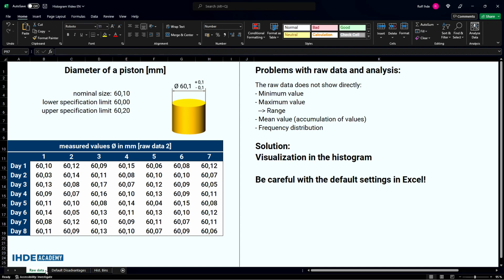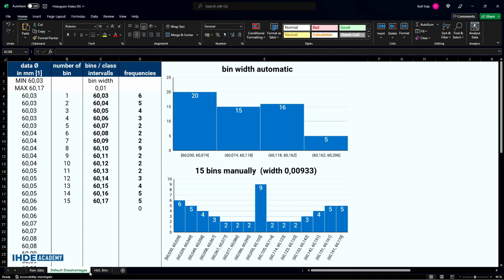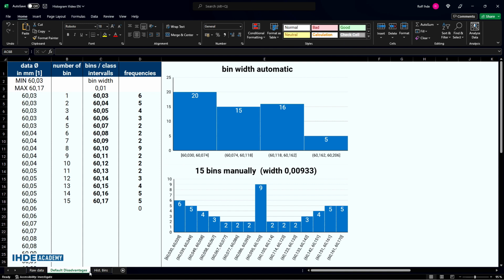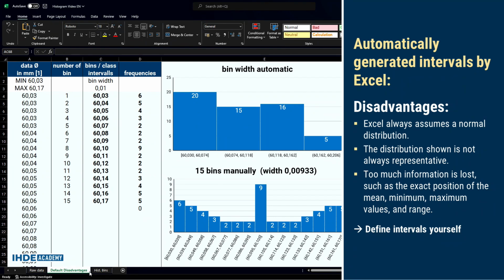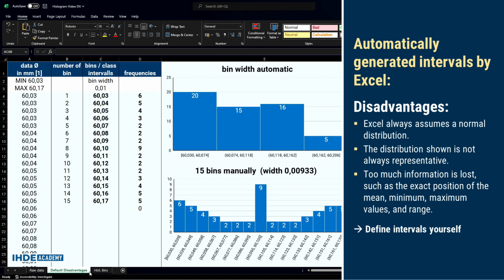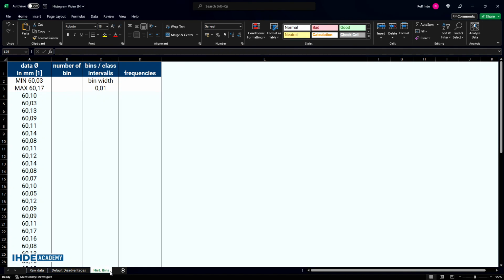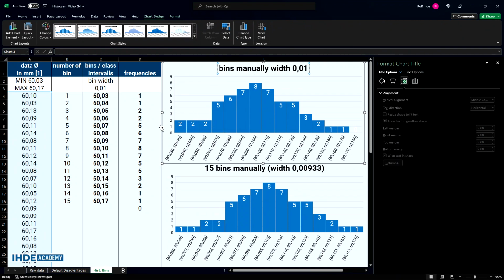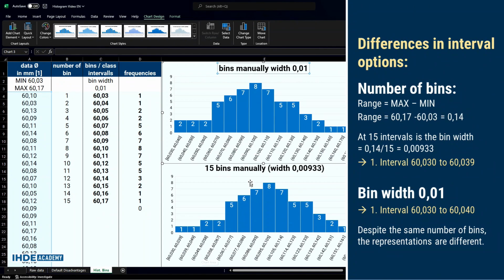Create histogram, frequency distribution and adjust & optimize bins | Excel 1-1| IHDE Academy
Creating histograms in Microsoft Excel is relatively easy.
The number or width of the intervals or classes is calculated automatically.
However, the default setting has some disadvantages.

This lesson is about how the intervals or classes in a histogram and their width or number can be better adjusted.

The disadvantages of the default settings in Excel are briefly explained using an example. Then two diagrams are created, and the interval width and the number of intervals are adjusted and compared meaningfully.
The Excel function frequency is also explained.

With this knowledge, you should have a reasonable basis for visually presenting extensive data by condensing the data to the essentials. The challenge is to keep most of the relevant information.

I wish you much success.

Rolf Ihde